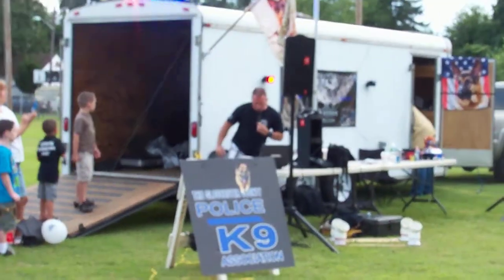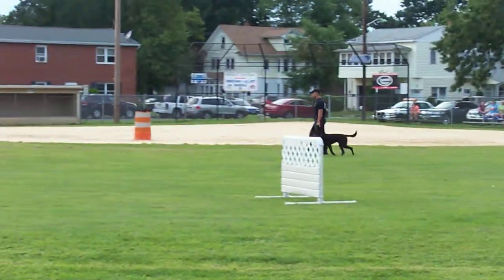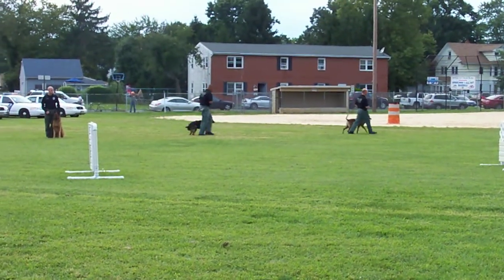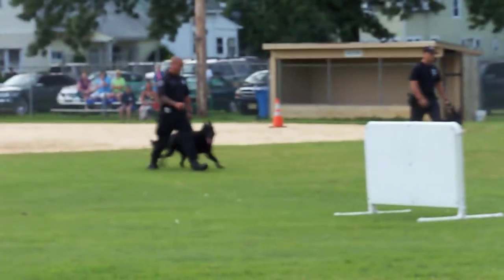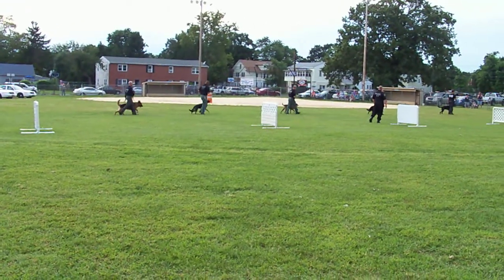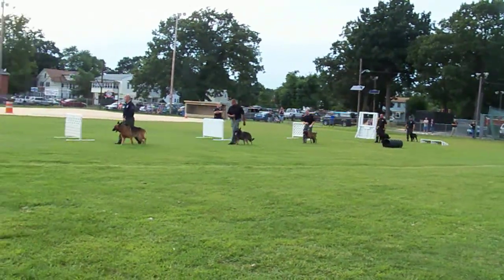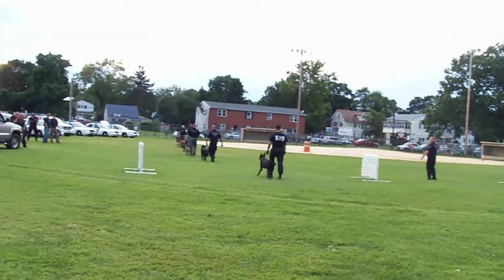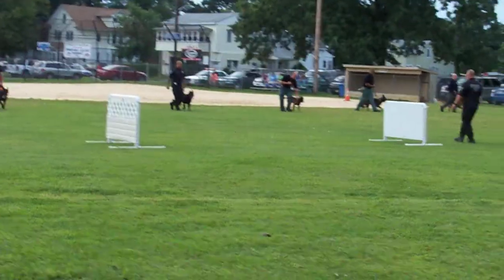(part 3) police k9 demo at national park nj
links to other parts of k9 demo